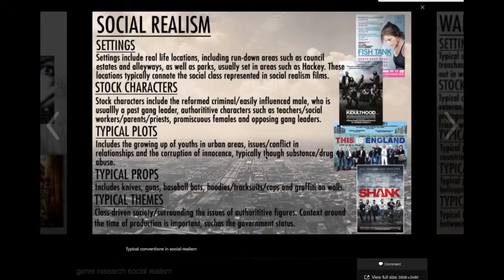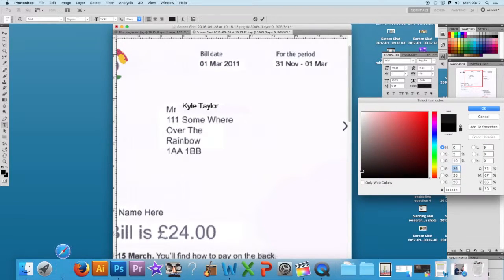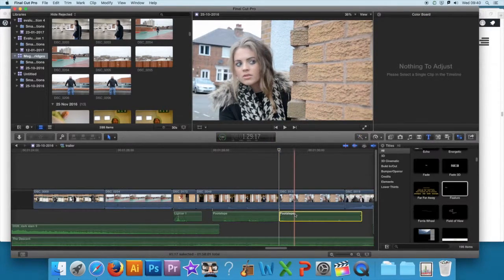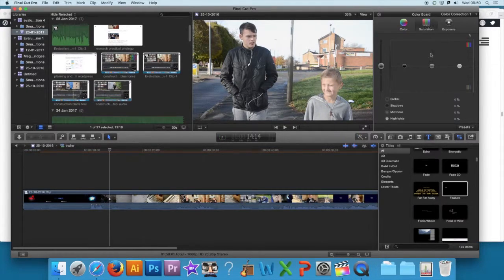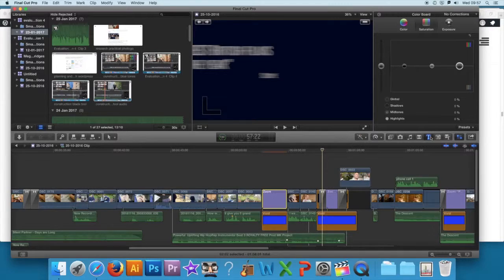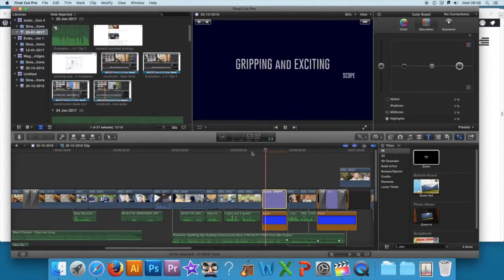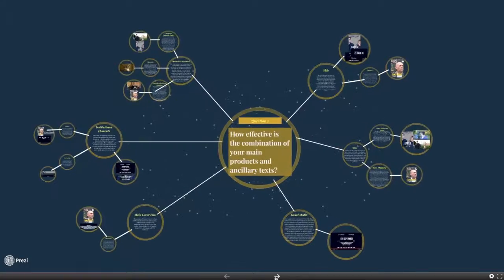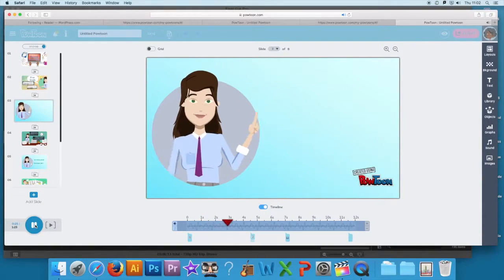Evaluation Question 4